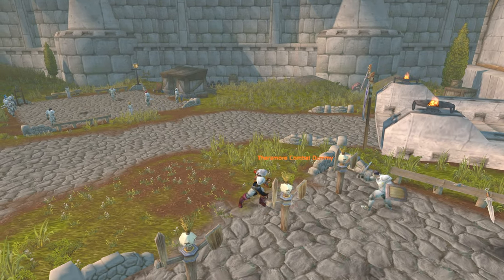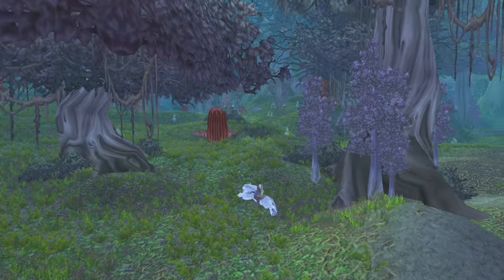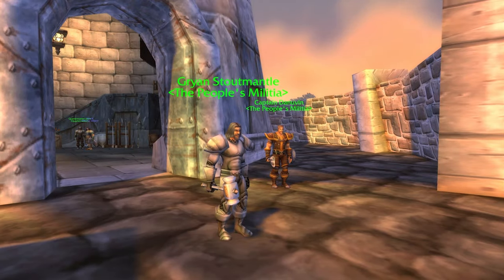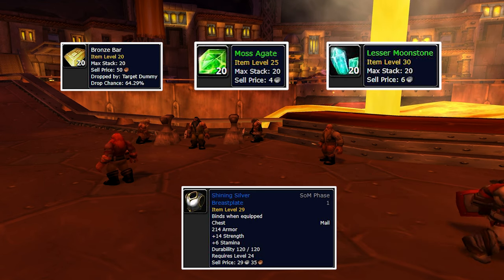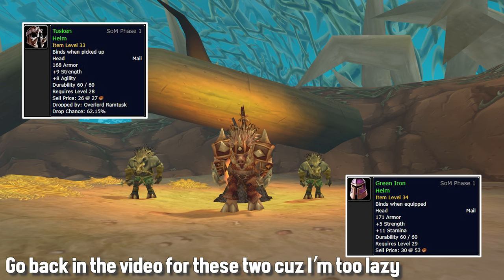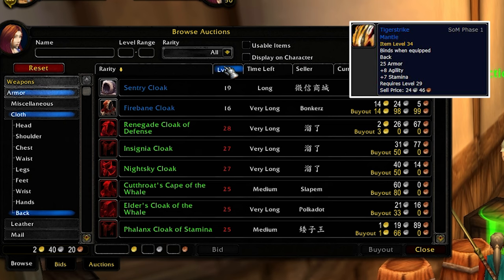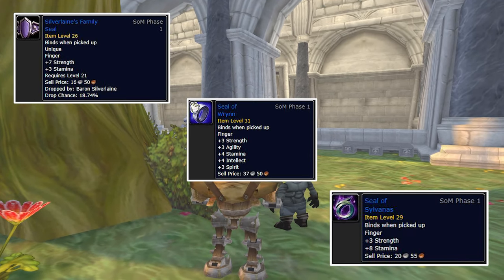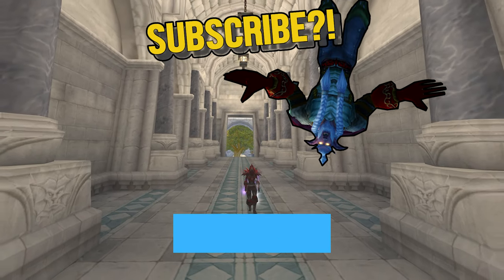The Ultimate Guide to WoW Classic Hardcore 29lvl BiS Items: Warrior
👋 Hey guys! 👋
🔥 Here is the next episode for the Hardcore Classic BiS item lists. In this video I will show you my BiS item list for the warrior class on level 29. If you like to min-max and be updated during leveling then this video is made for you. Enjoy!